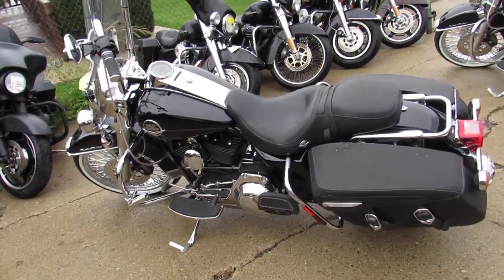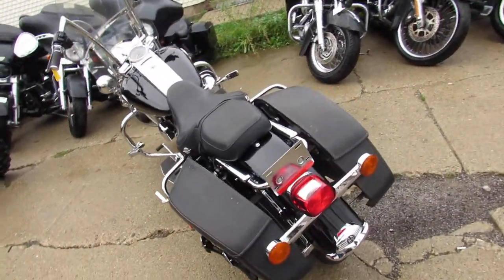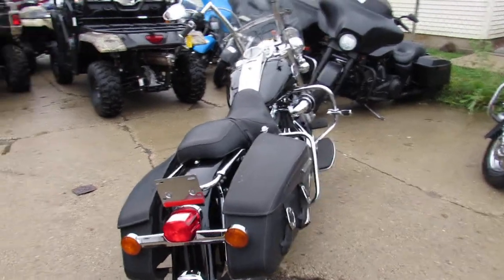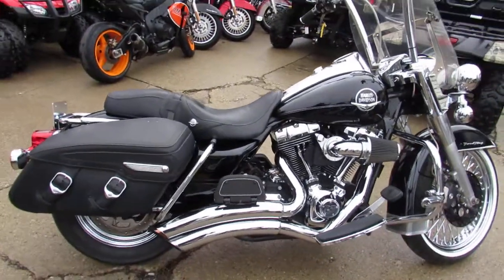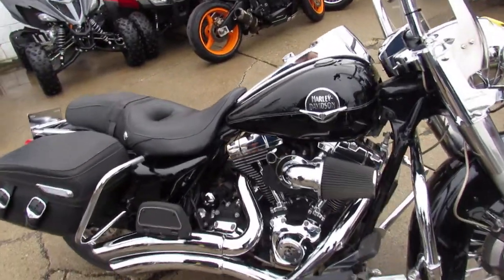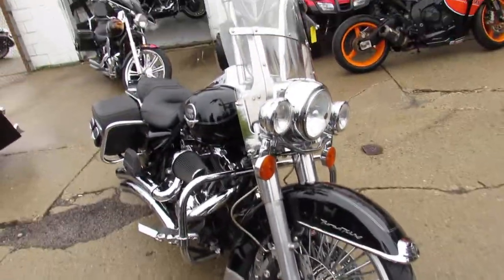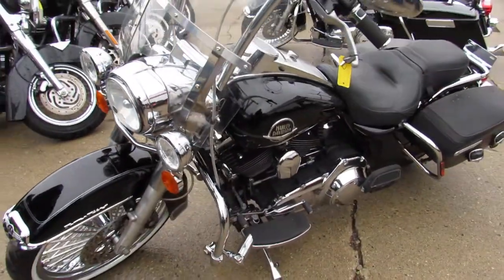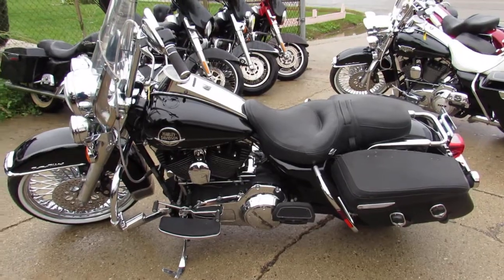Used 2008 Harley Road King Classic for sale in Michigan U3893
Used 2008 Harley Road King Classic for sale in Michigan